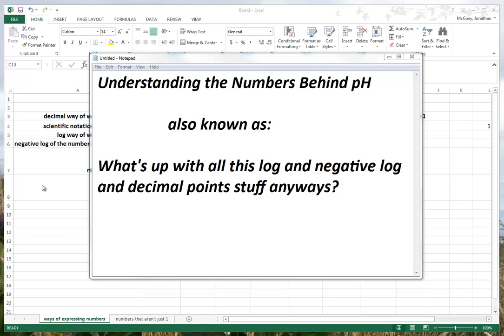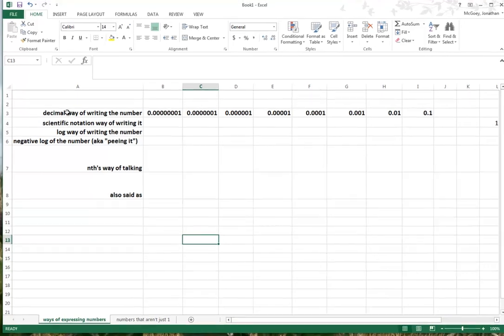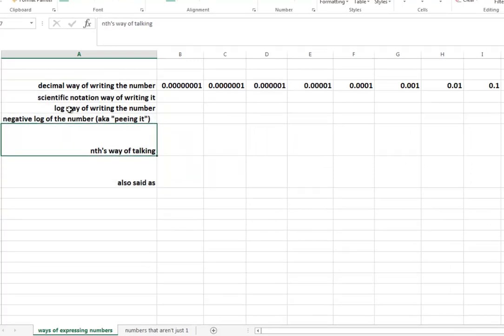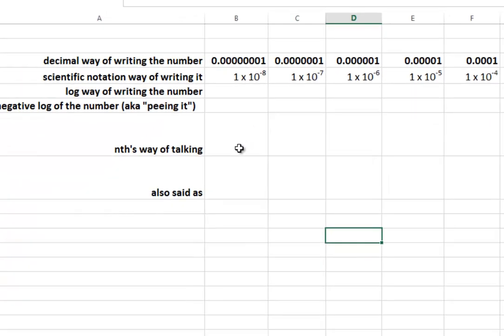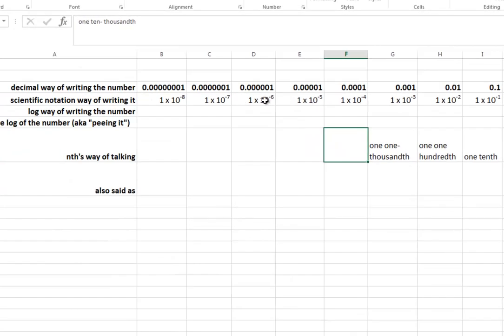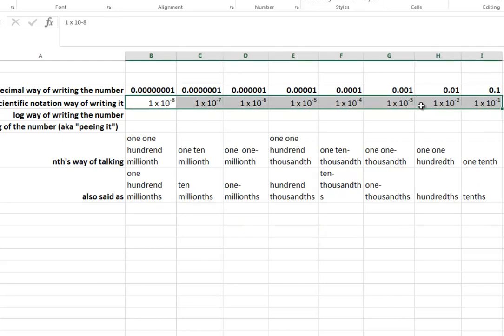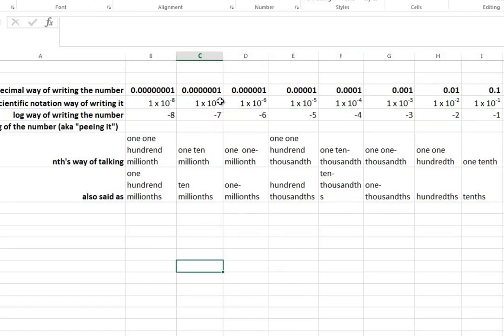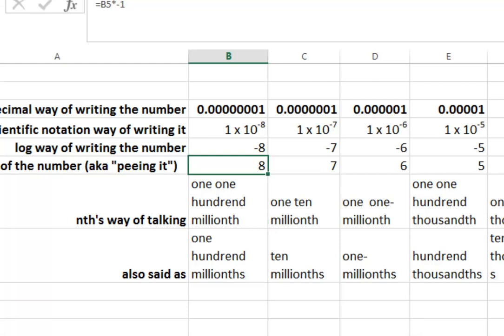Understanding the numbers behind pH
I use a spreadsheet to show and explain things like log values, negative values etc, and show you the patterns associated with the numbers you encounter in introductory chemistry